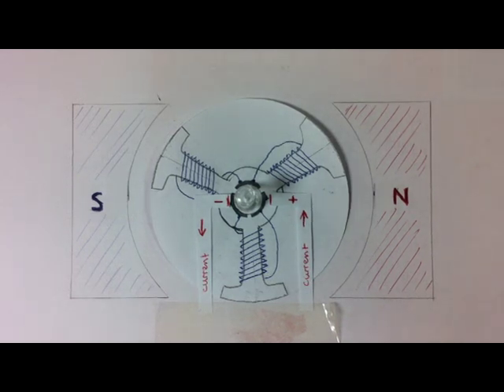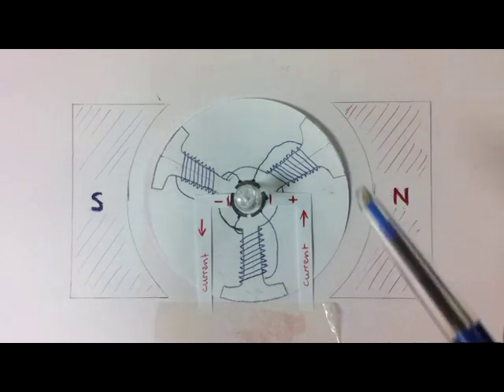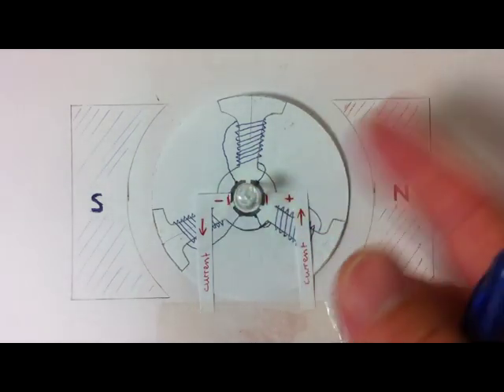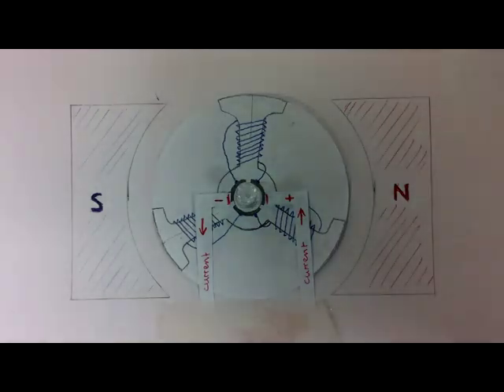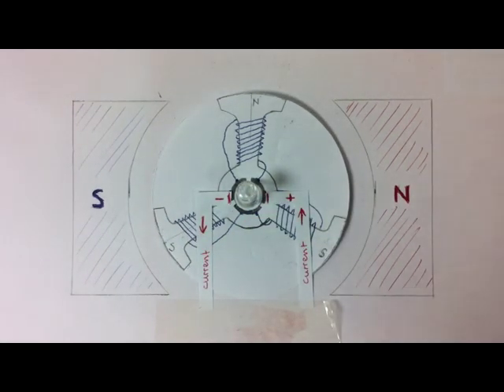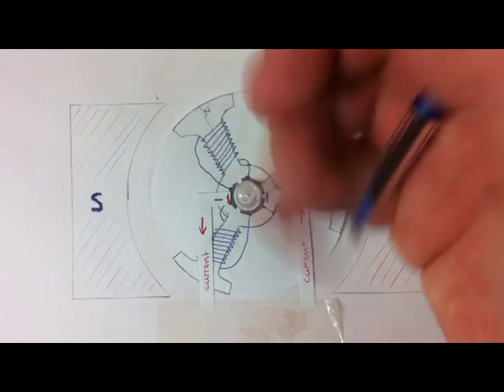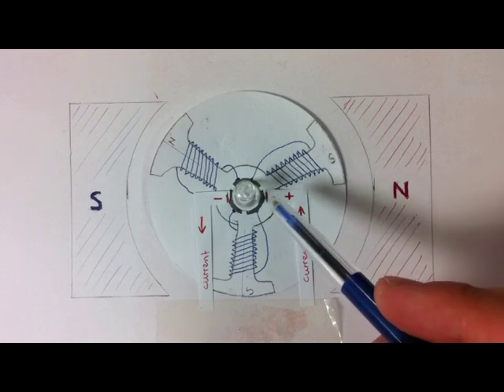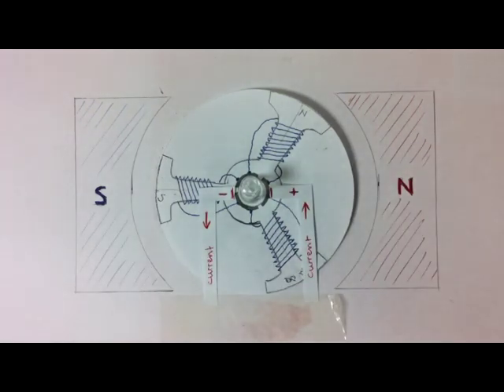How a 3 coil DC motor and commutator work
Step by step tutorial on how a 3-coil DC motor operates, focusing on what the commutator does in transferring current through the coils.